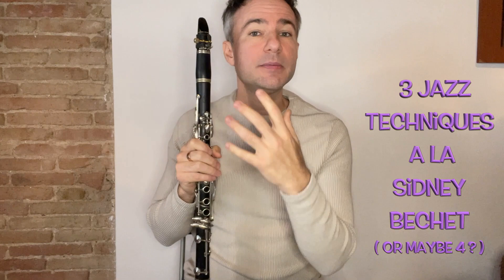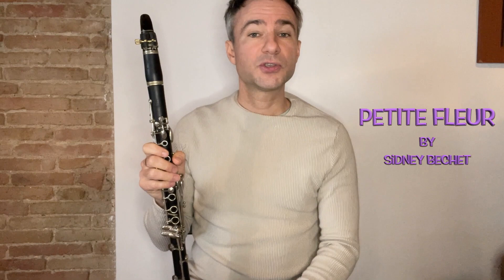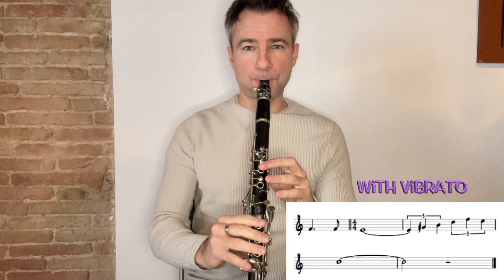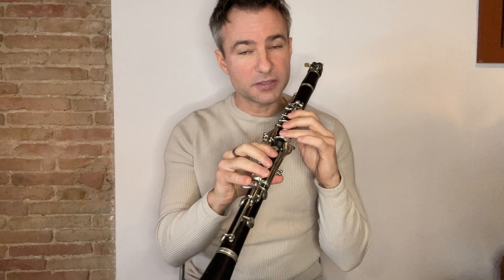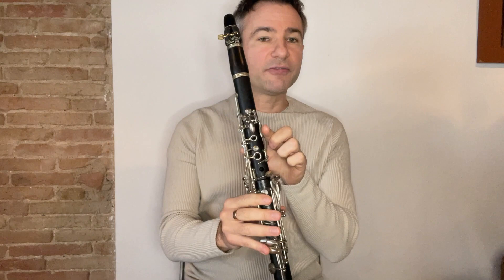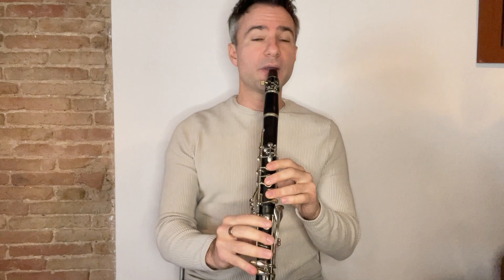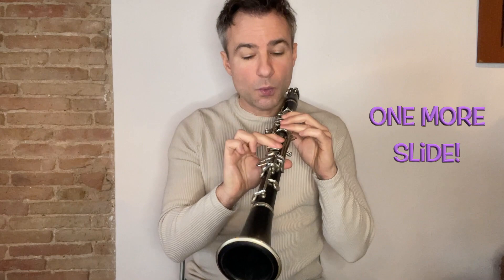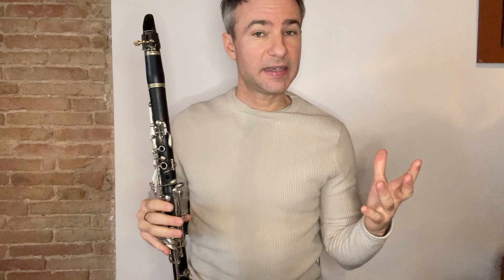3 effective jazz clarinet techniques to improve your jazz playing: Sidney Bechet style!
In this video, I show you simple yet effective ways to interpret melodies to bring more expressiveness to your jazz playing.
Sidney Bechet was a master of expressive playing, and with these tips, you'll be on the right track!